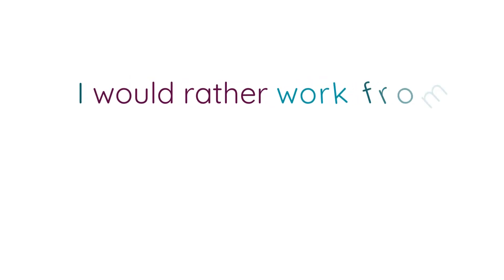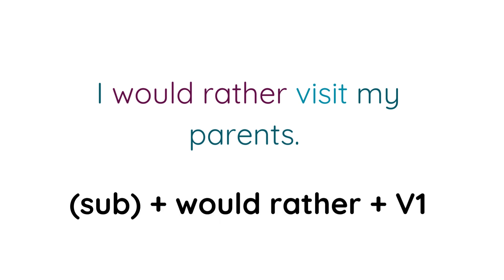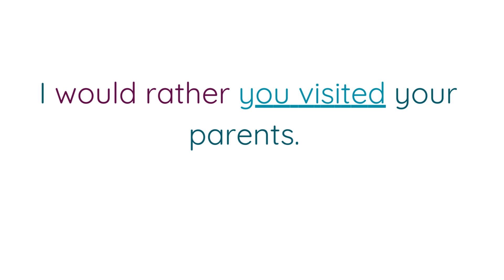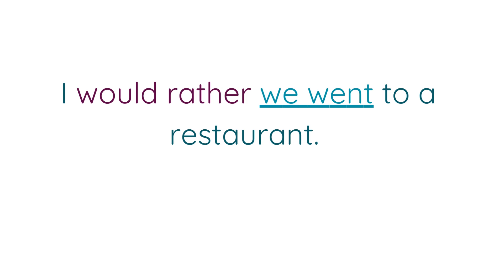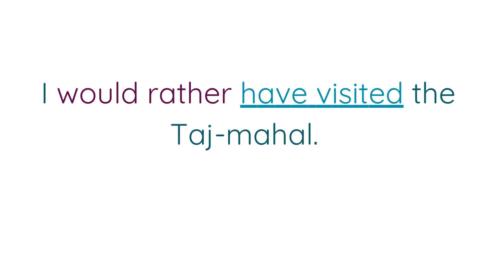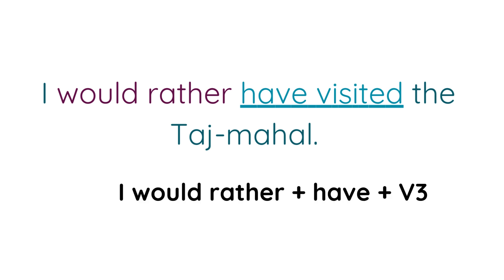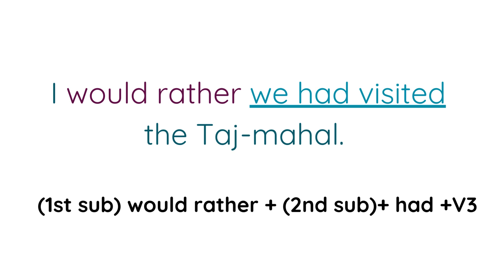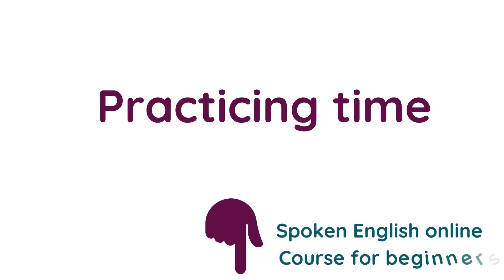Would rather | Modal verbs | English grammar lesson | Spoken English through Tamil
Hi there!
This video contains 'how to use would rather in sentences perfectly'. Watch it and comment your own sentences.

((((((30 days spoken English course for beginners ( You can find the videos on short sentences in all the tenses in this playlist)
*Elocution class for the kids
*Basic English for school children
*Spoken English beginner level course

daily use sentences in english,
daily usage English Sentences with tamil meaning,
daily routine sentences,
daily use English sentences in school,
how can I speak English,
how to speak in English,
Tamil to English,
English grammar,
English to tamil,
Spoken English through tamil,
tips to speak in English,
how to speak fluent English,
how to speak fast English,
சுலபமாக இங்கிலிஷ் பேசுவது எப்படி,
easy English sentences,
learn vocabulary, Really fun school,
English speaking practice,
online spoken english class,
30 days spoken english course,
Spoken English class in tamil,
english conversation,
How to talk English,
online english class,
english teacher, emglish
english words, to, prepositions